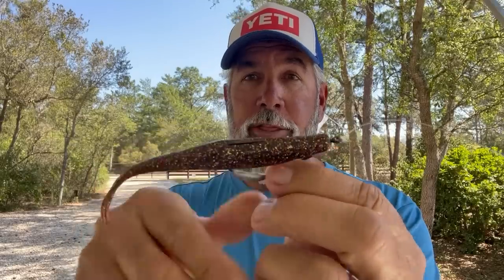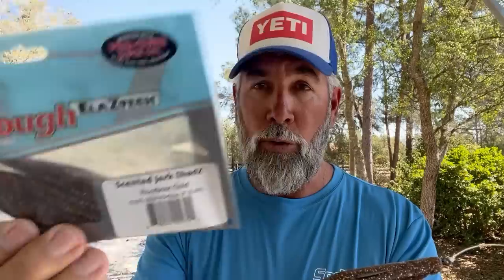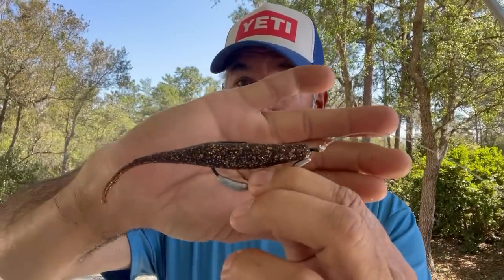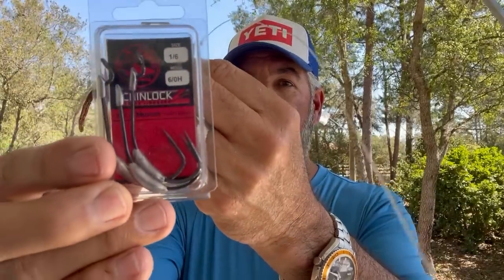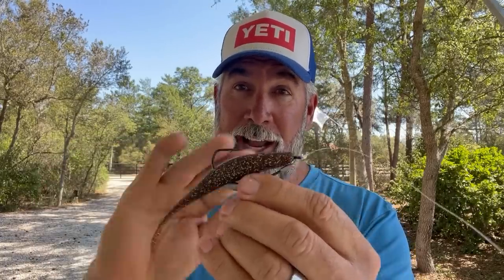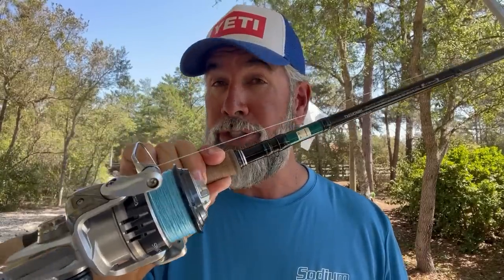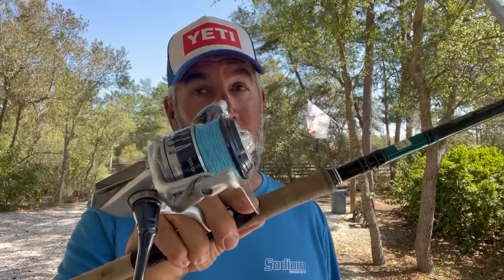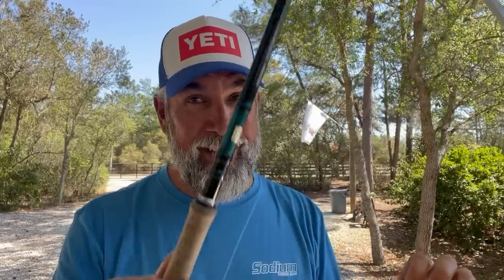Tarpon Rod & Reel Set-Up For Artificials! | Flats Class YouTube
In this video, Capt. C.A. does a full run through on his favorite rod and reel set-up for targeting Tarpon. C.A. will go in depth on the gear ratios on the reel, specs on the rod, and even the lure and line he specifically likes to use! After this video you will have a great benchmark, that if followed correctly will help you connect and land a Tarpon this summer!